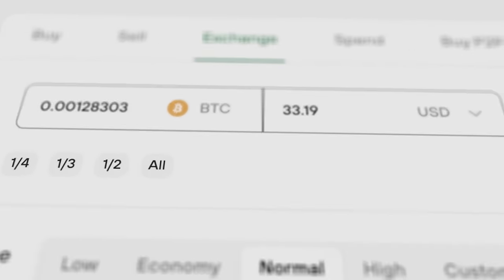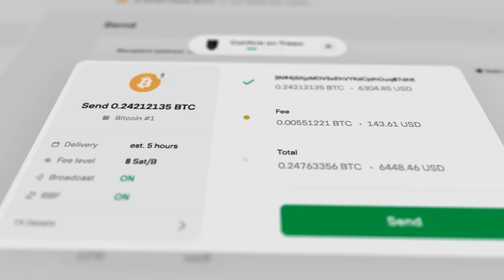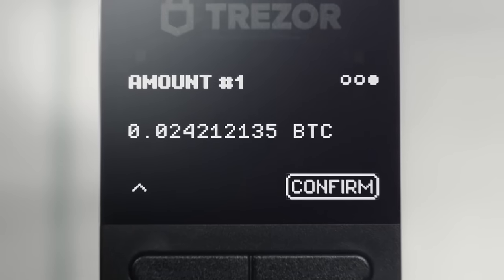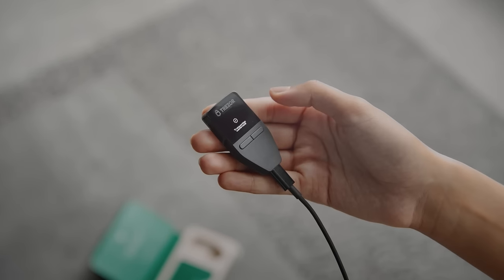Trezor Safe 3: Your Next-Gen Crypto Hardware Wallet!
🔐 Introducing Trezor Safe 3 - the future of crypto security is here! Discover its effortless protection, affordability, and user-friendliness. Get ready for the ultimate hardware wallet experience.